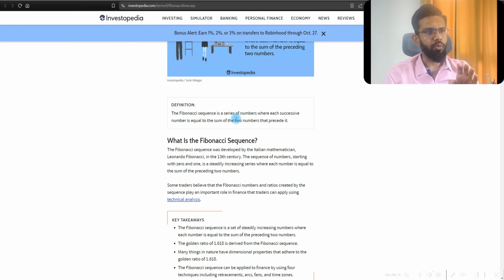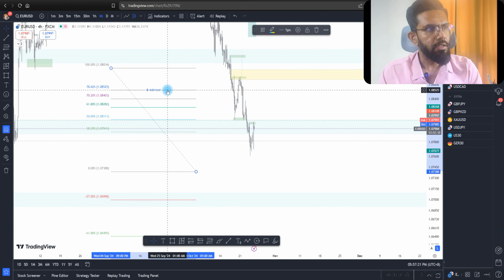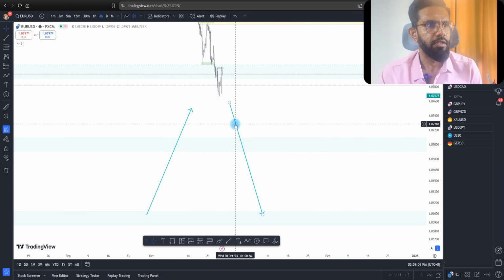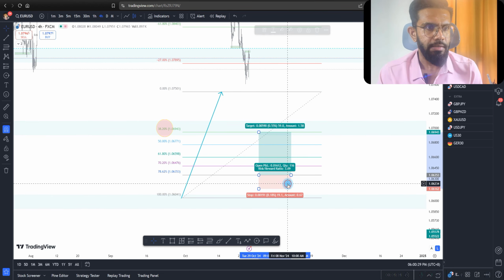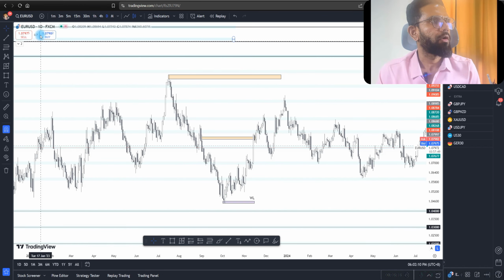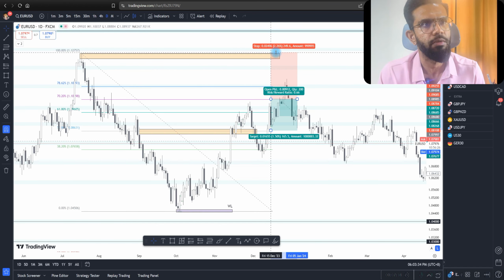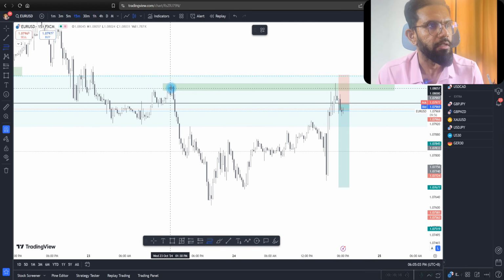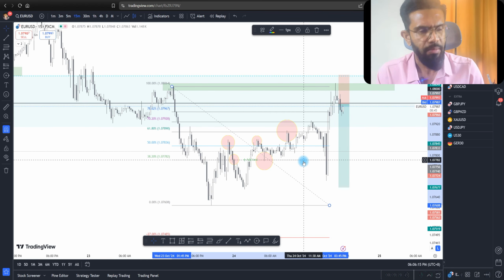How to Use Fibonacci Retracement in Forex Trading – Step-by-Step Guide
In this video, I explain how to effectively use Fibonacci Retracement in forex trading. Fibonacci retracement levels are powerful tools for identifying potential support and resistance areas and predicting price pullbacks in trending markets.

I walk you through a step-by-step guide on how to apply Fibonacci retracement levels on your charts, how to interpret key levels like the 38.2%, 50%, and 61.8%, and how to use these levels to improve your trading entries and exits.

🔑 What You'll Learn:

How to correctly draw Fibonacci retracement on your charts
The importance of each Fibonacci level
How to combine Fibonacci retracement with other technical tools
Real-life examples showing Fibonacci in action
Whether you're a beginner or looking to refine your technical analysis skills, this video will help you master the use of Fibonacci retracement.